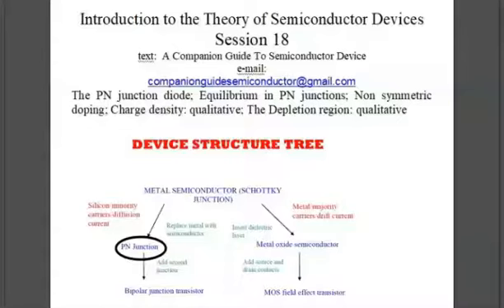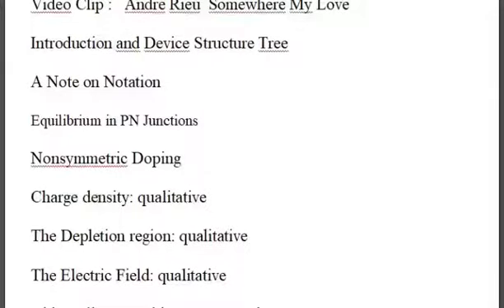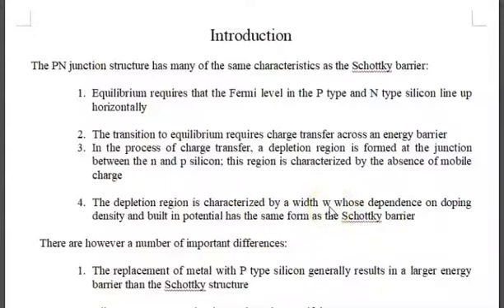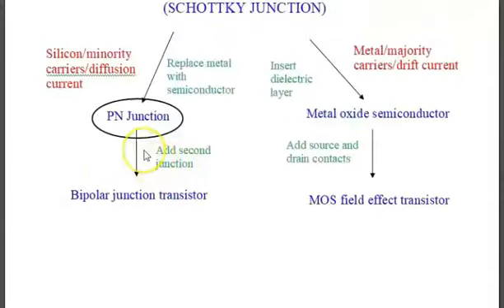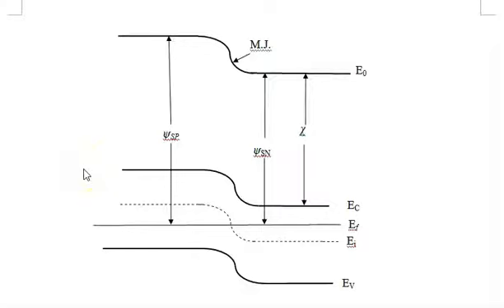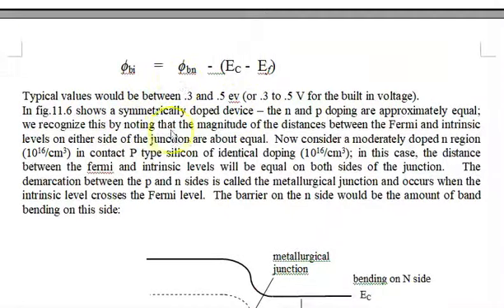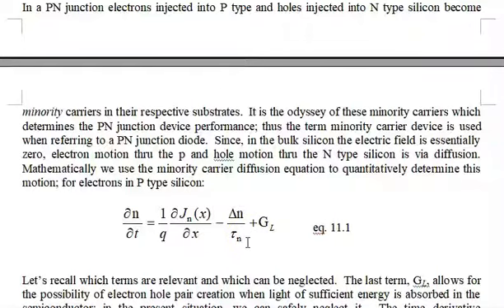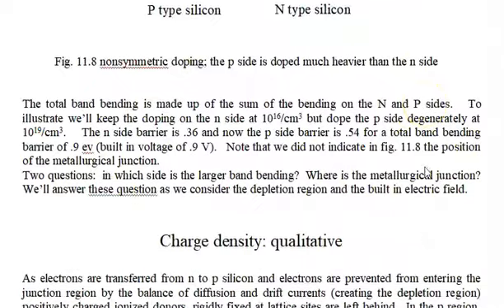transistor theory and semiconductor devices; session18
The PN junction diode in equilibrium: structure and characteristics;  symmetric and non symmetric doping;  charge density in the depletion region;  this material is found in chapter 11 in the text